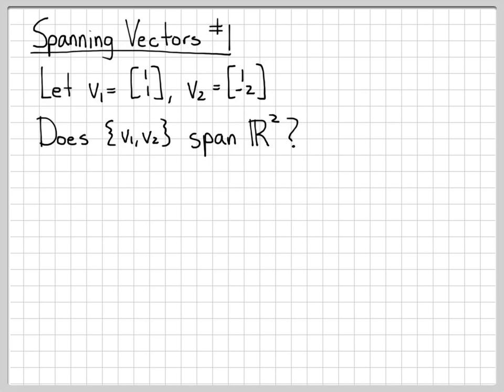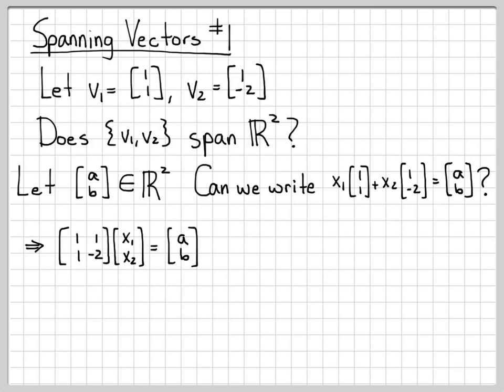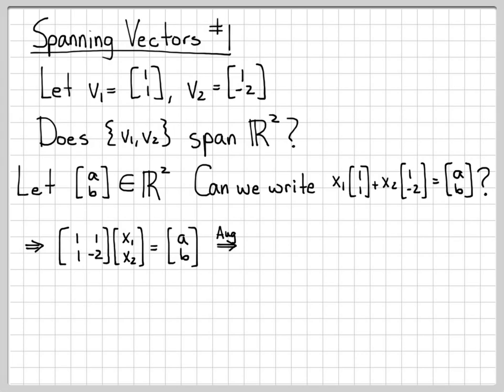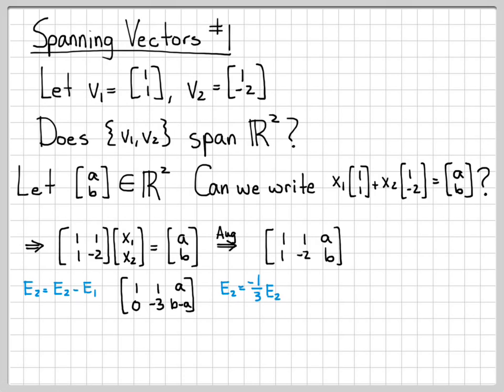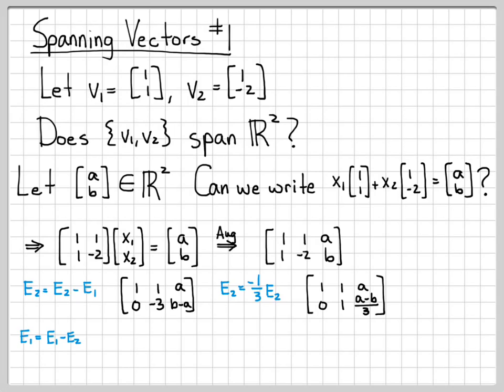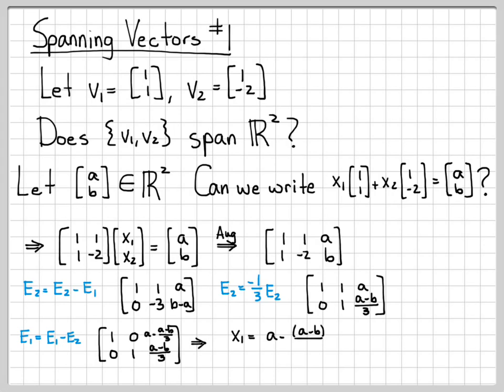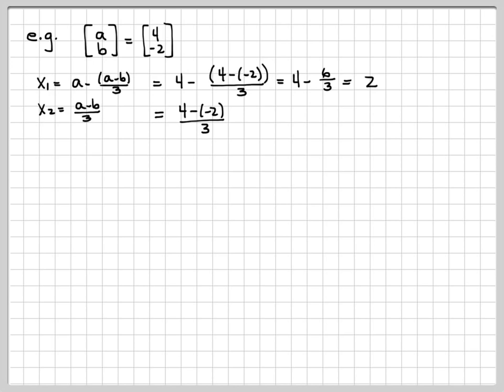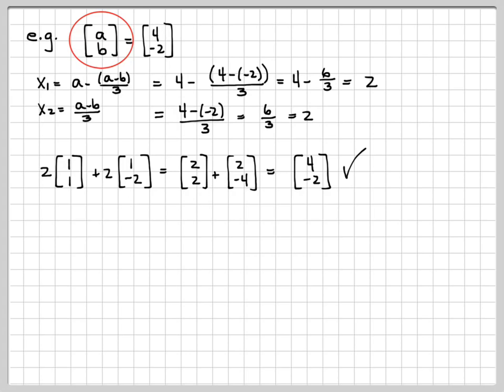Linear Algebra Example Problems - Spanning Vectors #1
In this problem we work with the vectors v1 and v2 and determine if the set {v1, v2} spans R2.

If the set of vectors {v1,v2} spans R2, then ANY vector from R2 can be written as a linear combination of these vectors.  To see if this is true, an arbitrary vector from R2 is selected an and an augmented matrix is constructed and solved.